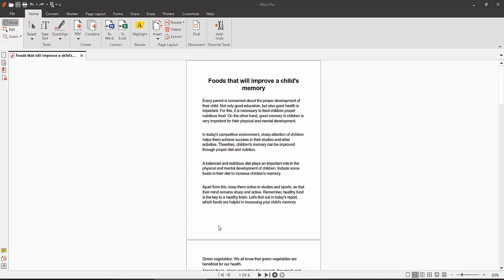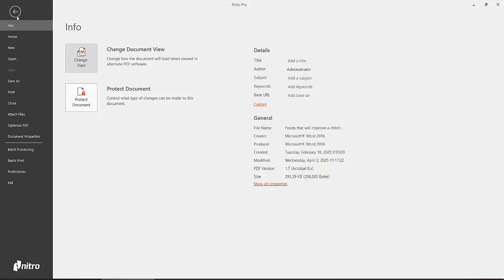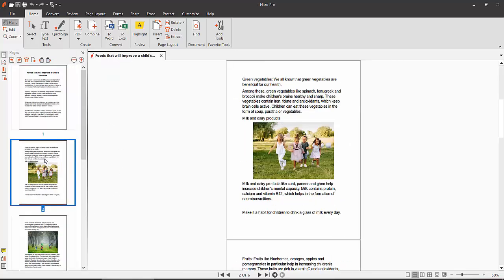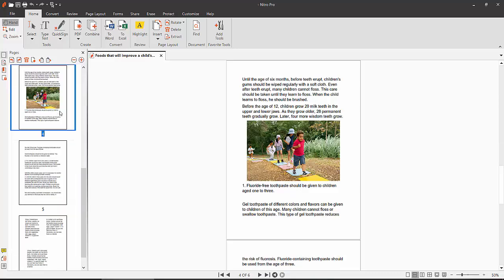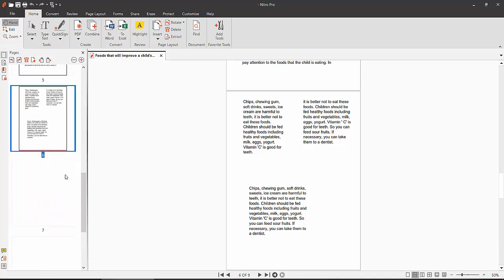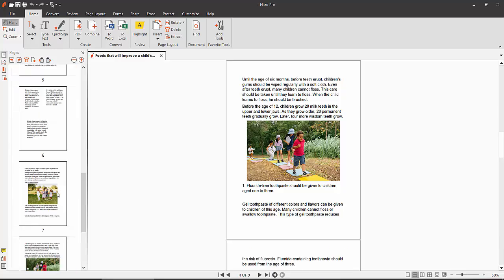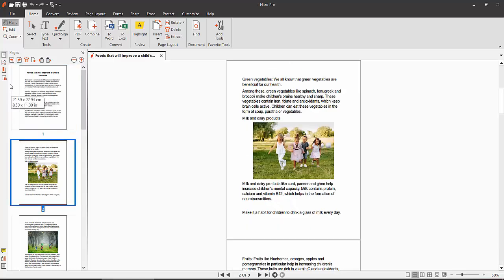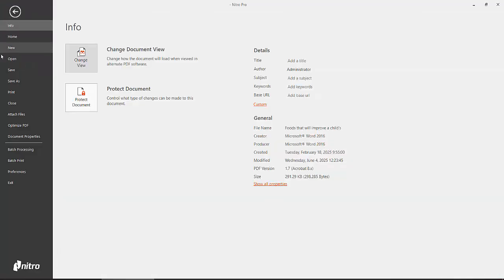How to Easily Duplicate Selected Pages in Any PDF Document in Nitro Pro PDF Editor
Hello everyone, Today I will show you. How to Easily Duplicate Selected Pages in Any PDF Document in Nitro Pro PDF Editor.